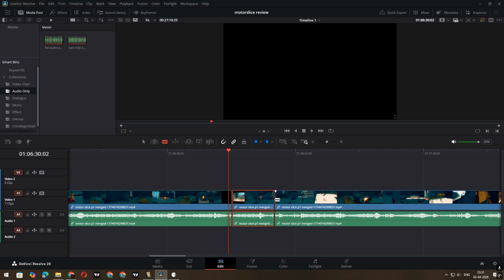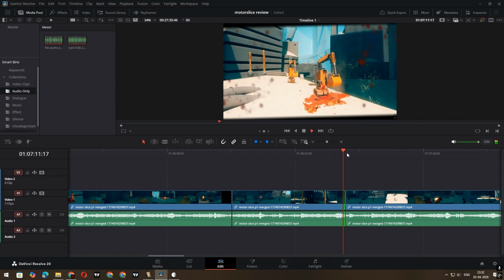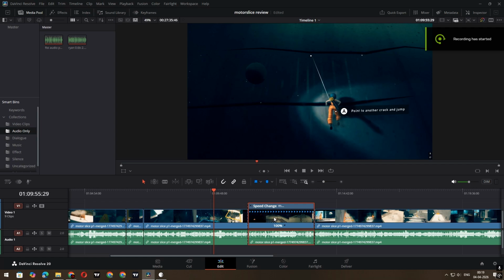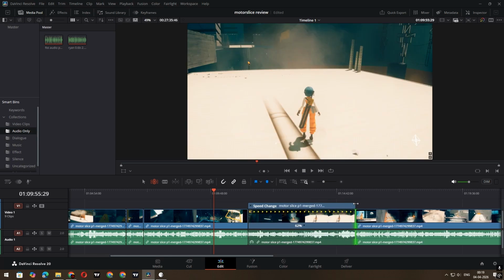Fix Clip Stretching Issue in DaVinci Resolve | Slow Motion Guide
Learn how to slow down clips properly in DaVinci Resolve without the common mistake of just stretching the clip and revealing more footage.

In this tutorial, I’ll show you the correct way to use Retime Controls so your clip actually slows down instead of playing the next part of the video.

We’ll cover:

Why stretching a clip doesn’t slow it down
How to enable Retime Controls
Using the Trim Edit tool correctly
How to change clip speed
Bonus tip for smooth slow motion using Optical Flow

This is perfect for beginners who are confused about real-time controls in DaVinci Resolve.